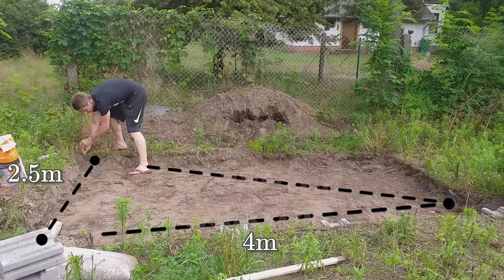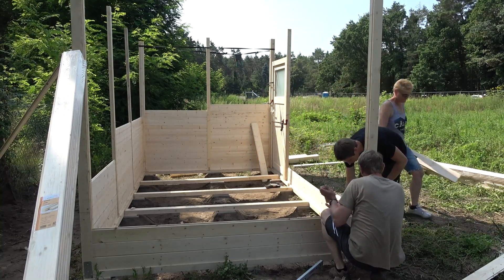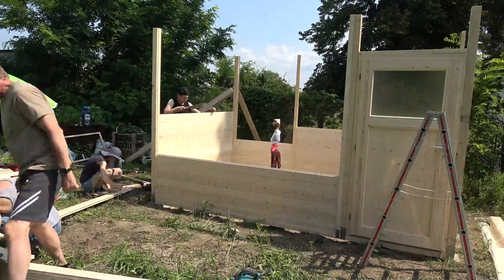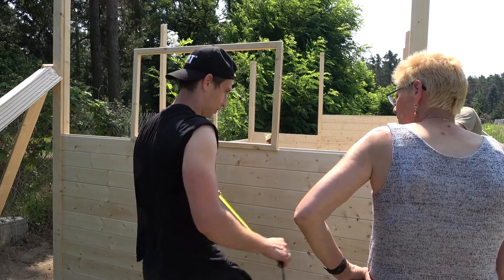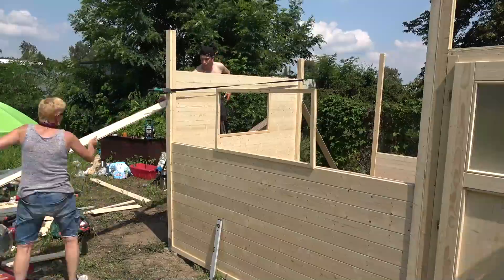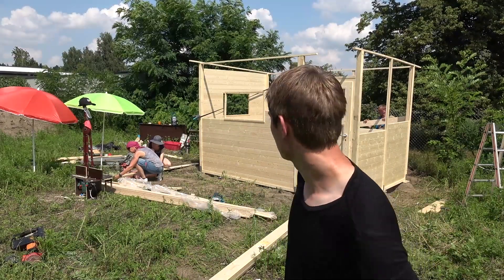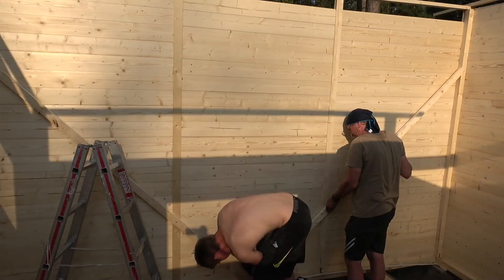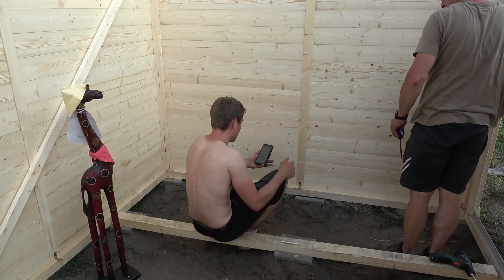Everyone Can Build a DIY Summer House! Here's How - Part #2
In this series I will show you how I've built a Do It Yourself Man Hut / Garden House / Summer House on our property from scratch as a total woodworking beginner in a mere 4 days during the last summer! Today we continue by adding the window frames as well as the rest of the walls. Once that's done, we reinforce the structure by adding diagonally placed construction lumber on the inside. Enjoy! =D

Bosch Router:
Einhell Miter Saw
Wolfcraft Frame Tensioner

🅱Software I used:🅱 Autodesk Fusion 360